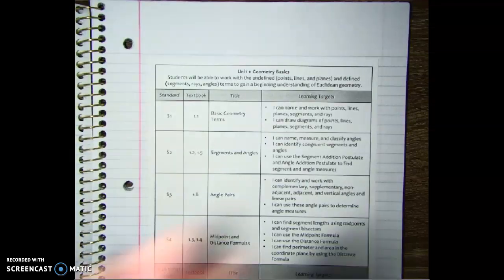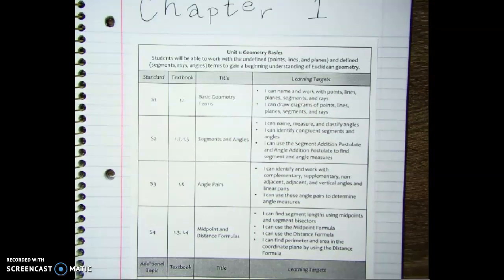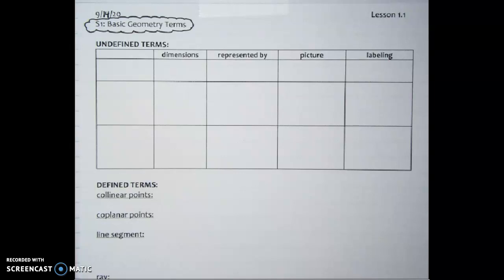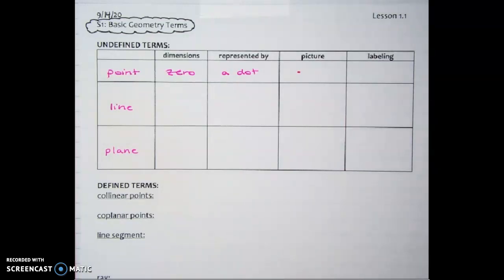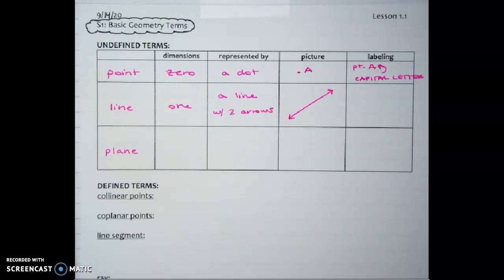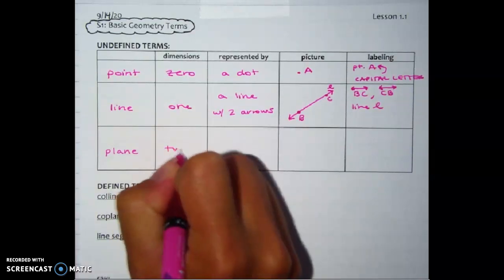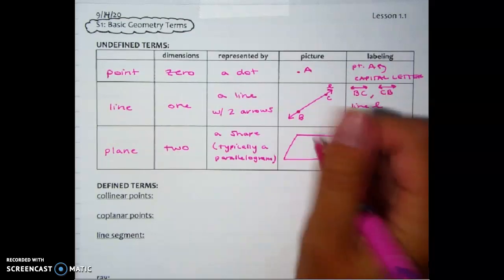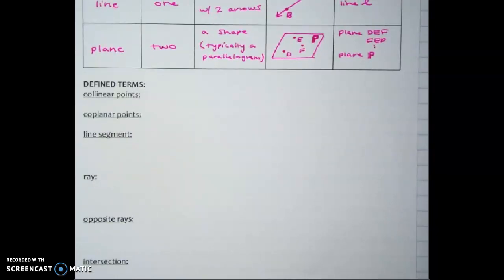GeomS1: Video 1